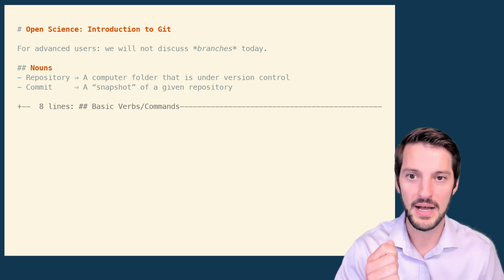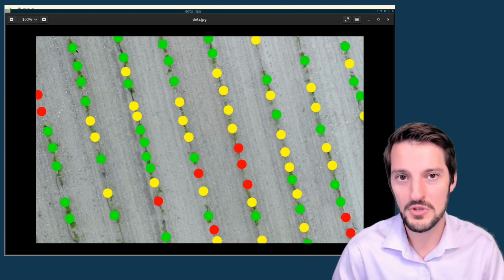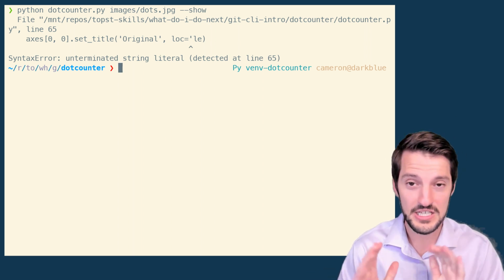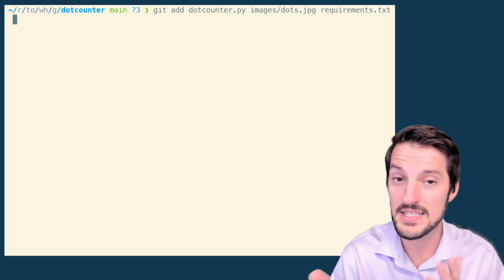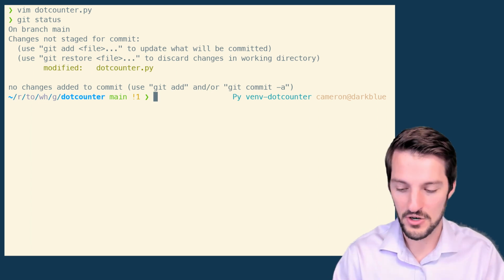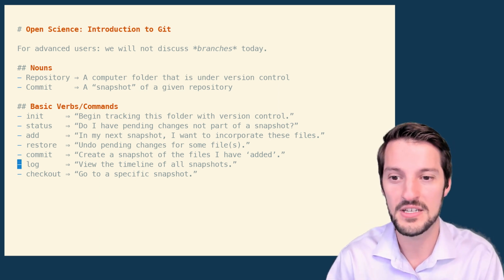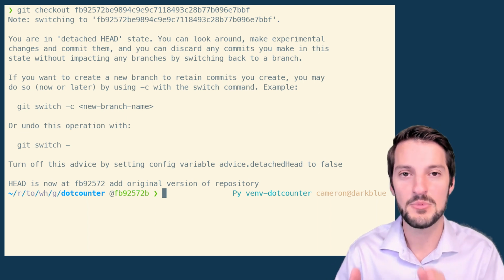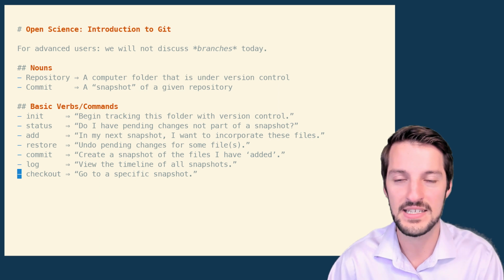Getting Started with Git | What's Next on My Open Science Journey? Part 2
This is the second part of "What's Next on My Open Science Journey?"

So, you've taken Open Science Skills training. What comes next? What else do you need to know to make your research more accessible and reproducible? Cameron Riddell has you covered!

In this series, he'll take you through important skills that you'll need to take open science to the next level.

If you haven't taken our free NASA Open Science Skills training, register now